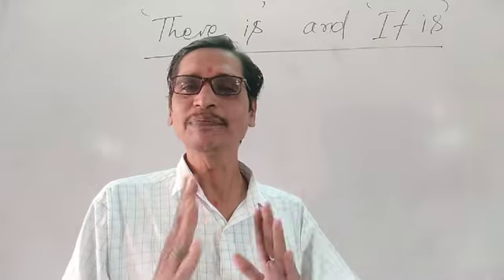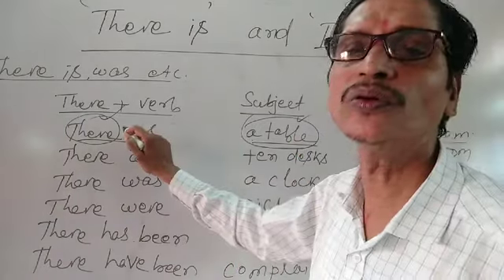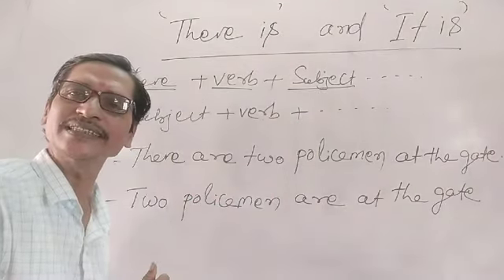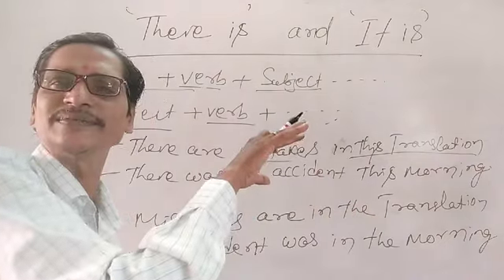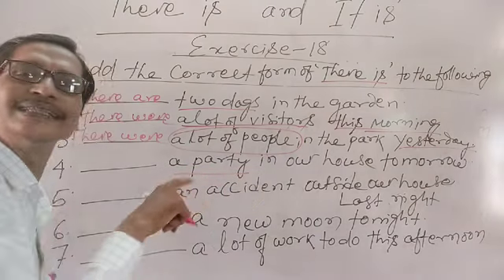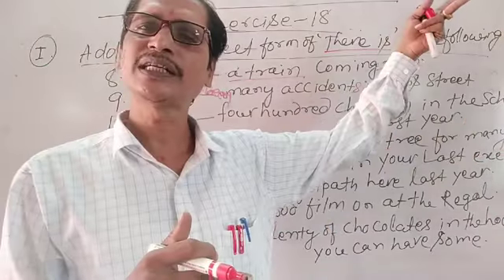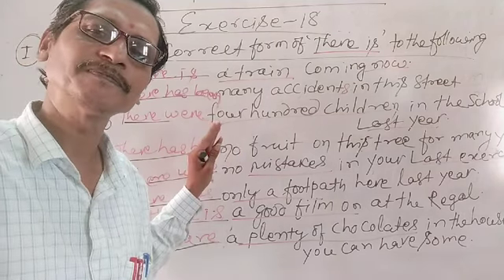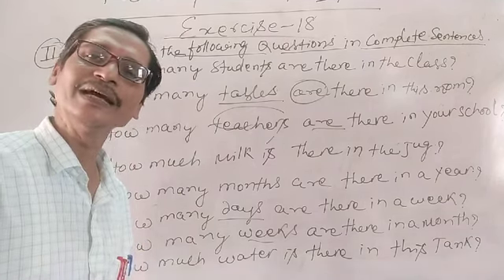'There is & It is' class1, 8th English 2, Exercise 18(I, II) by Durga Guruji